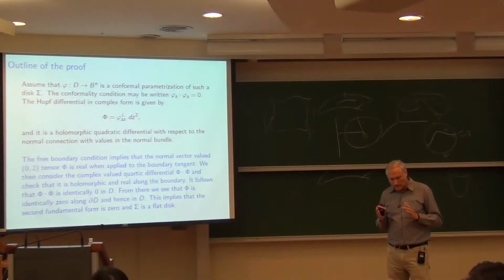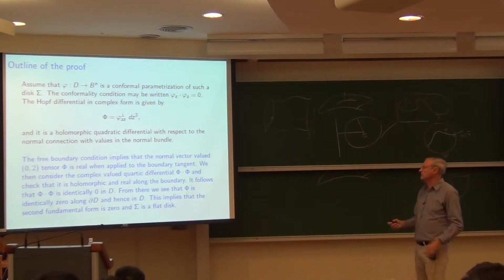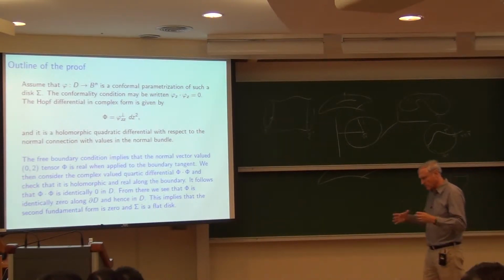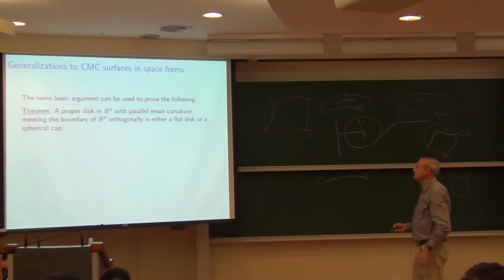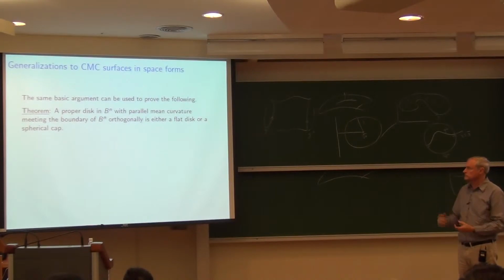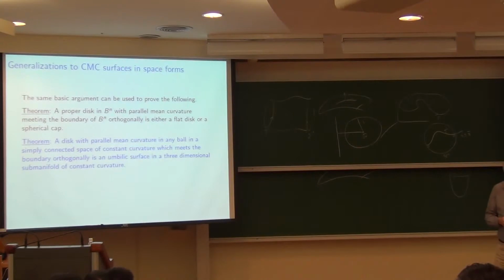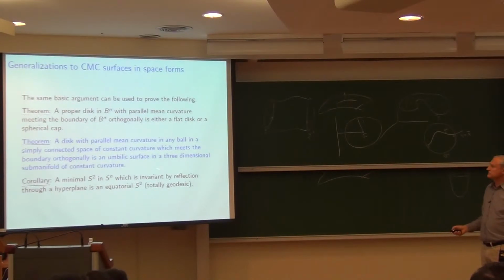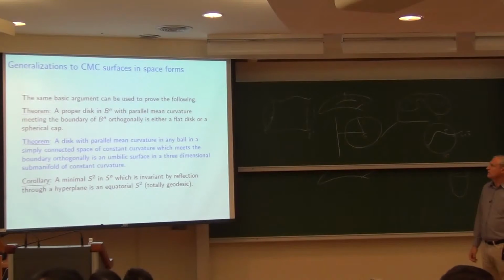20131202 Richard Schoen 3